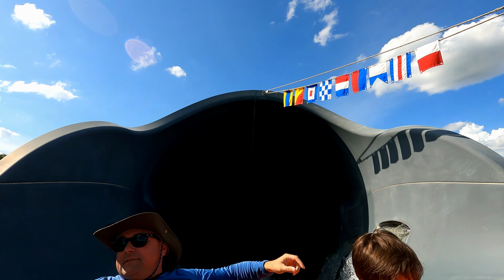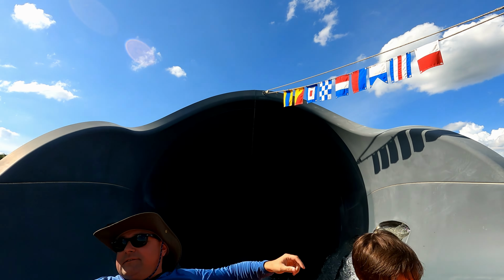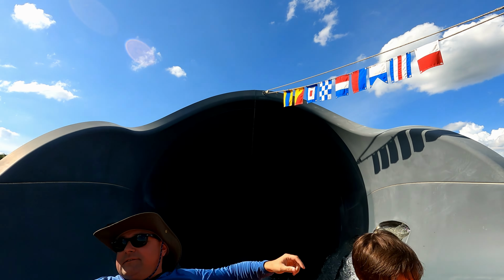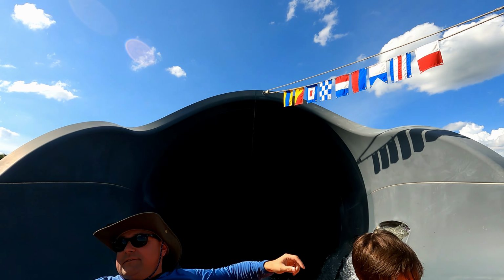Disney's Typhoon Lagoon Water Park Big Waves And Fast Slides! Plus A 50th Anniversary Snack!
Disney's Typhoon Lagoon Water Park has the biggest waves in Orlando! Check out this awesome wave pool! Plus I give you some tips on how to go really fast down the slides!! Typhoon Lagoon has an amazing Disney World 50th Anniversary snack as well! Come on and check it out!!

Thank You for the Coffee!!!:
Fabiola Simas
Hebe Silva
Joann

Medling World brings you Vlogs of all your favorite theme parks and travel destinations! We give you great tips and information along with lots of fun and adventures! Thank You for your support!